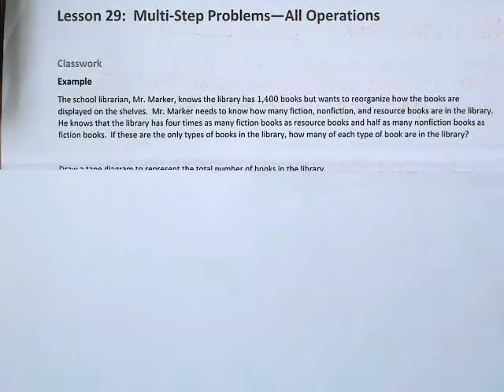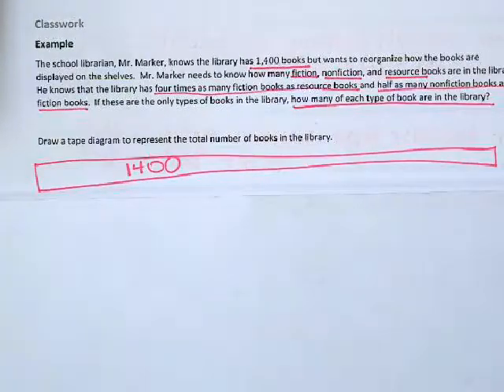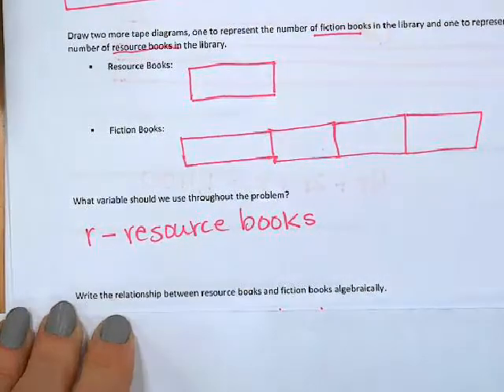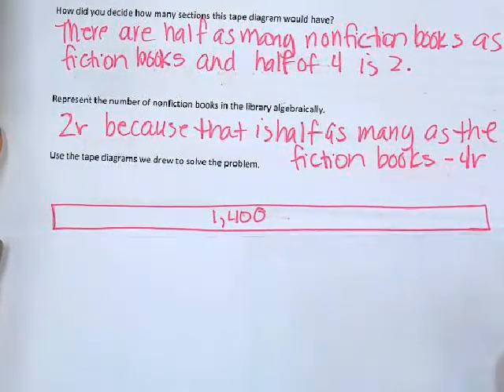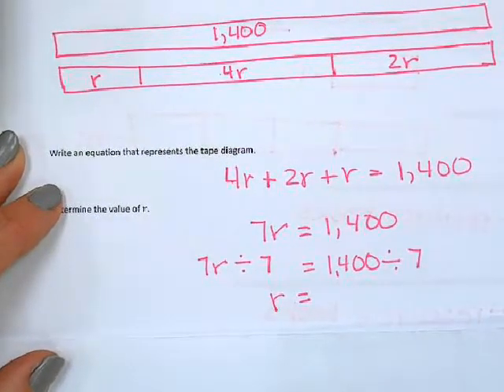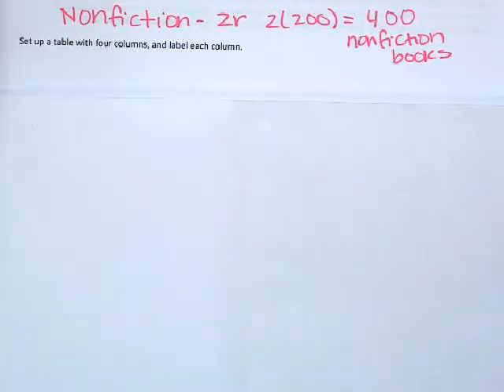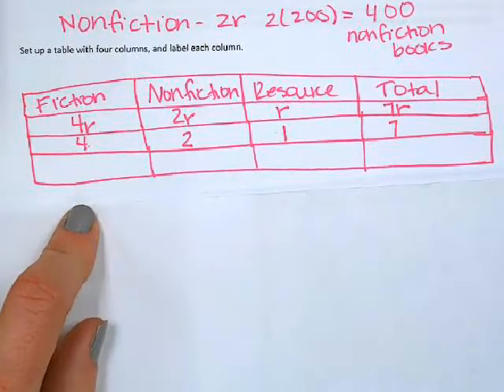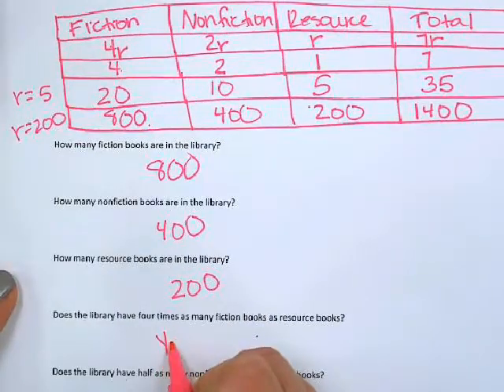Module 4 Lesson 29